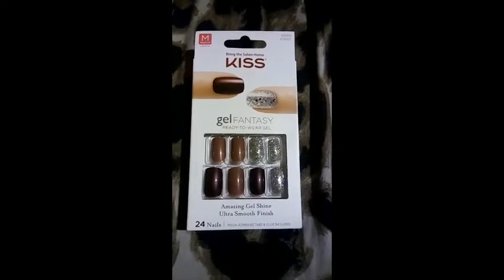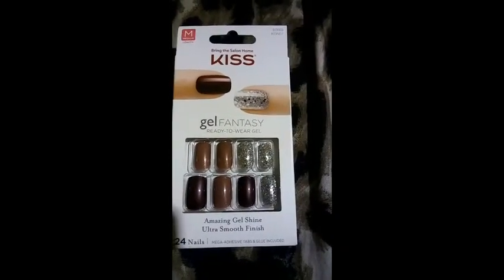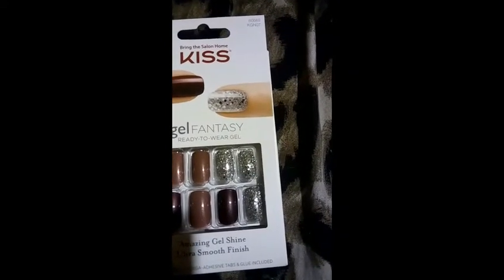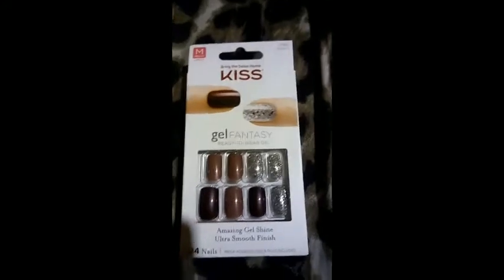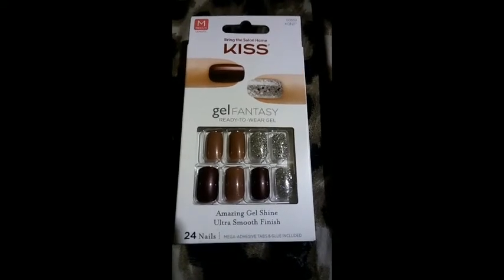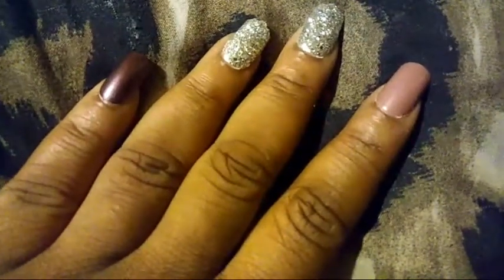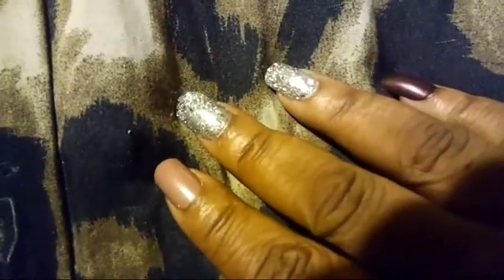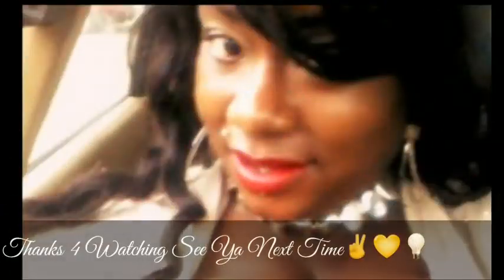Beautiful Kiss GEL FANTASY NAILS KGN07💅💅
Check out these amazing nails I purchased from Tarjay(Target)...If You Don't Feel Like Going To Your Local Target Or Beauty Supply Check Out Ebay or Amazon

✌Peace 💛Love 💡Light, Tay Tay